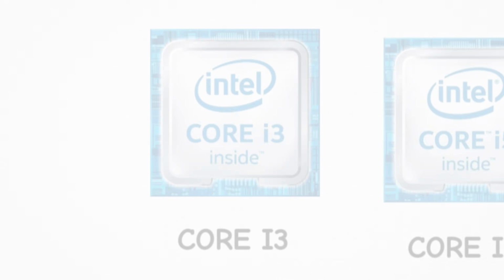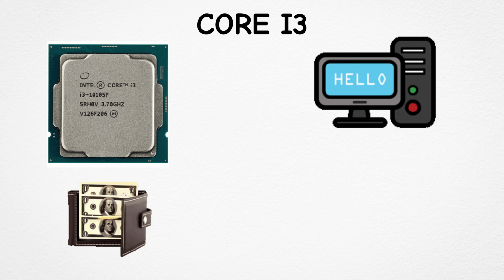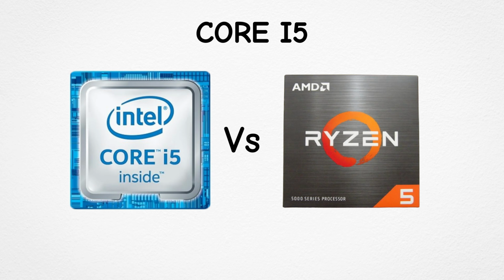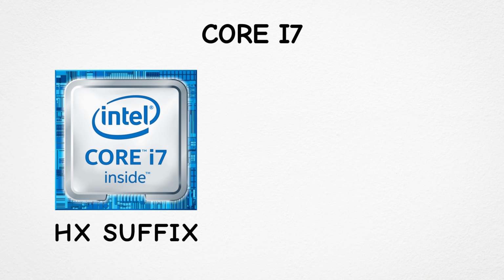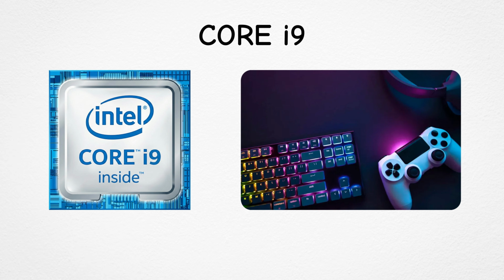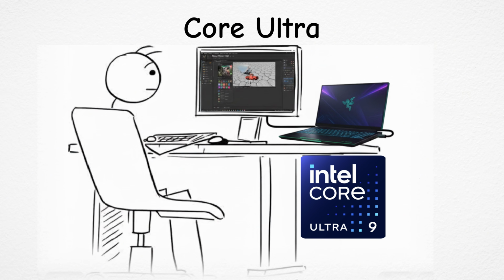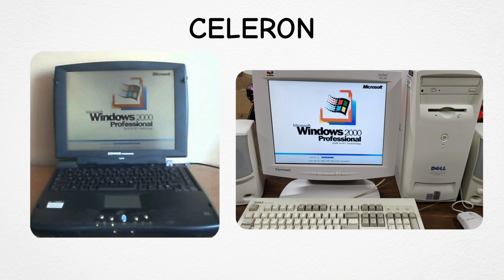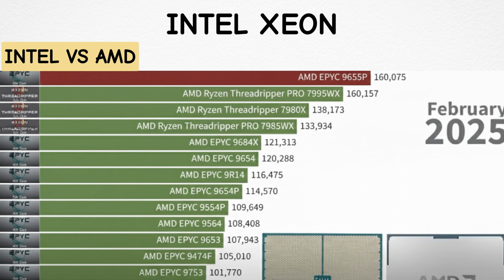Every Intel CPU Explained in 8 Minutes (i3, i5, i7, i9, Ultra, Xeon)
In this video, we explain every important Intel processor series in clear, simple language so you can finally understand what all those names mean. From Core i3, i5, i7 and i9 to Core Ultra, Intel vPro, Atom, Celeron, Pentium and Xeon, you’ll learn what each CPU is designed for and which type of user it fits best.

We also break down common Intel suffixes like U, H, HS, HX, K, KF, F and T, and how they affect performance, power usage, temperature and battery life. By the end of the video, you’ll know which Intel CPU is enough for studying, office work, content creation, gaming, or professional workloads—without wasting money on power you don’t actually need.

Timestamps:
00:00 Core i3
01:22 Core i5
02:56 Core i7
04:05 Core i9
05:00 Core Ultra
05:42 Intel vPro
06:16 Intel Atom
06:37 Intel Celeron
07:10 Intel Pentium
07:27 Intel Xeon